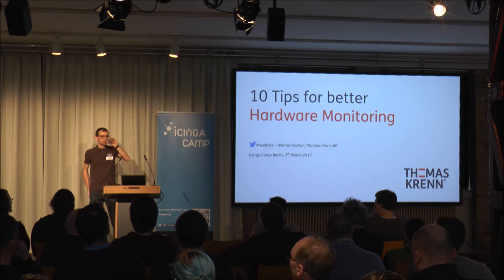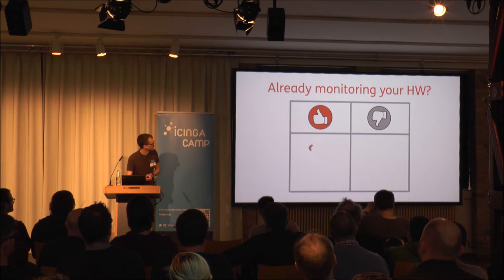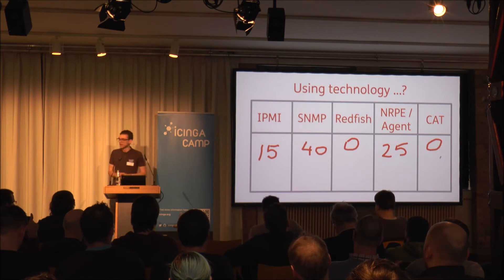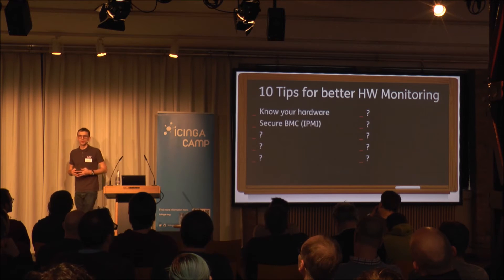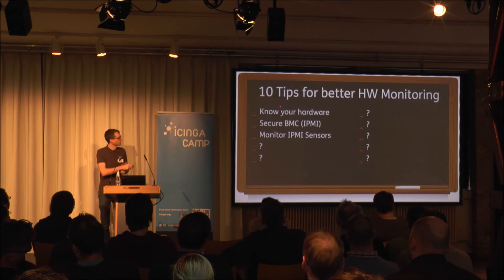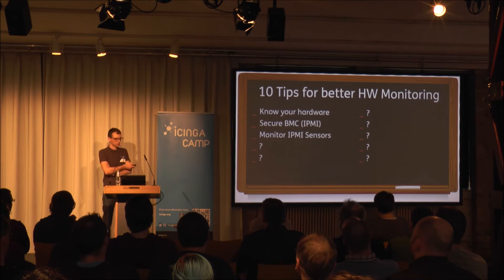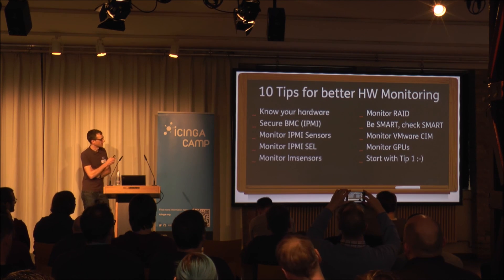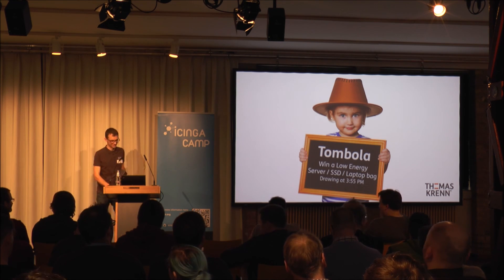Icinga Camp Berlin 2017 - 10 Tips for better Hardware Monitoring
Talk by Werner Fischer